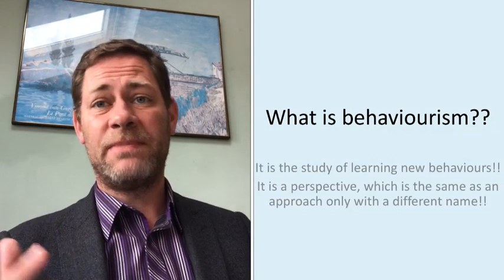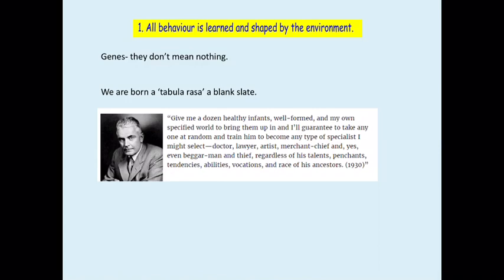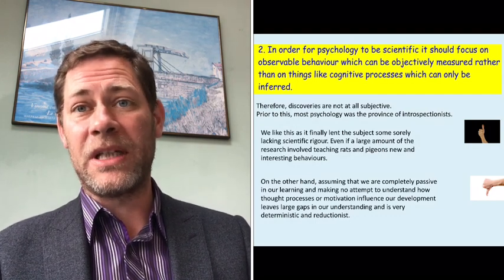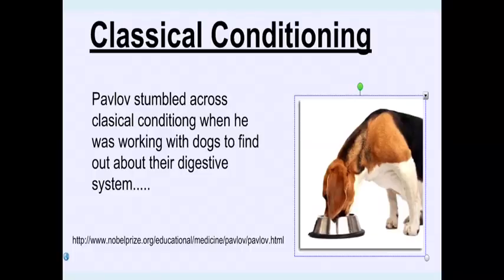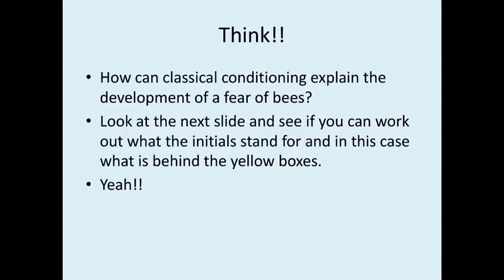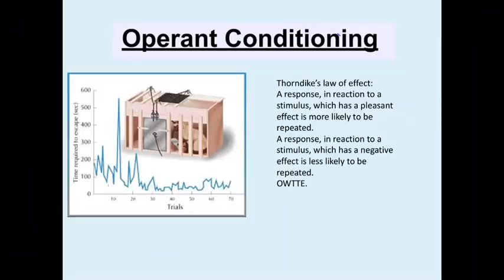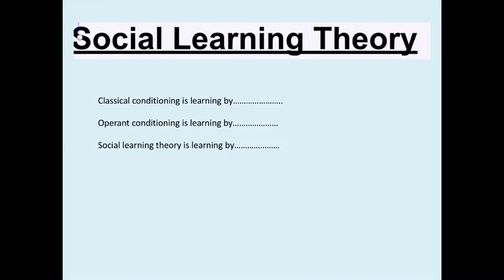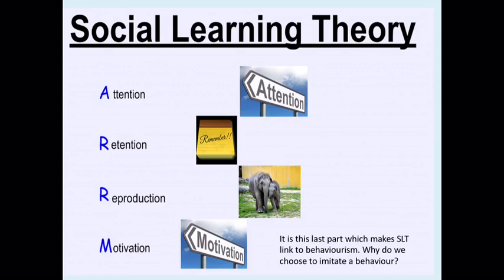Behaviourist perspective - OCR A Level Psychology